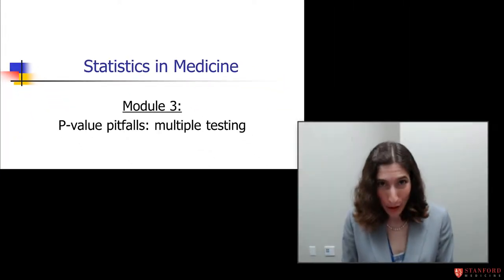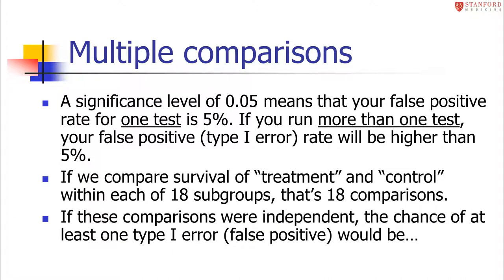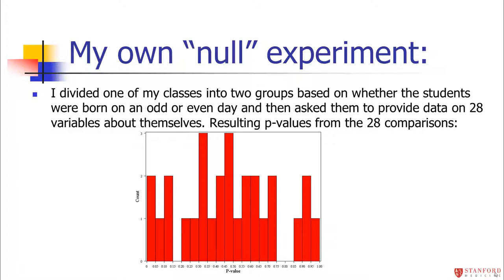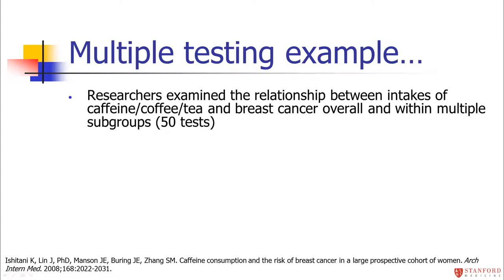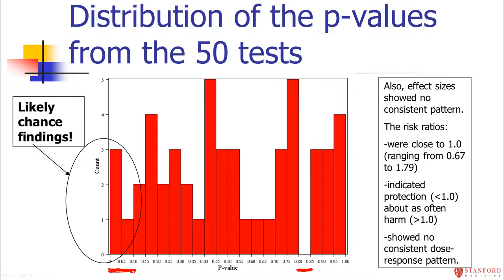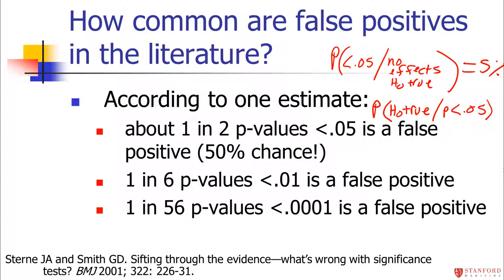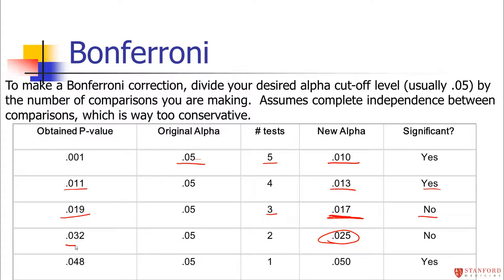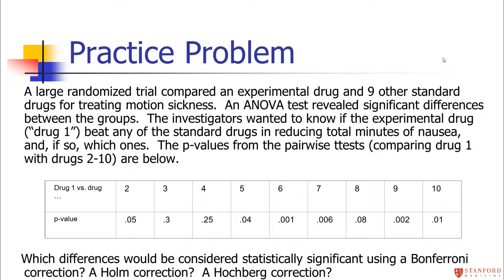Unit 6 Module 3 part 1